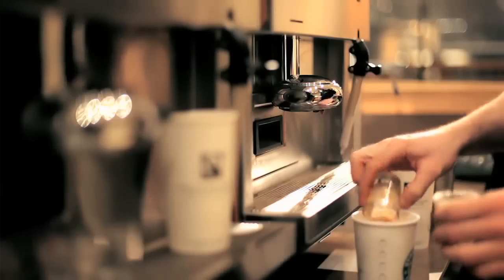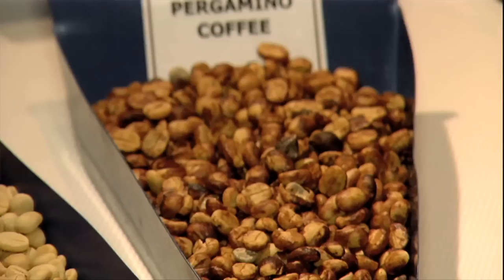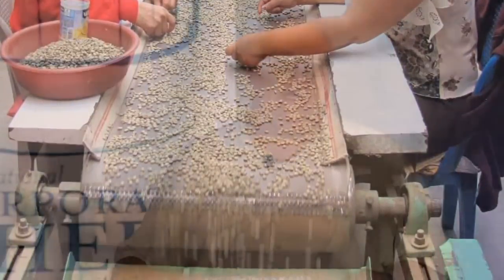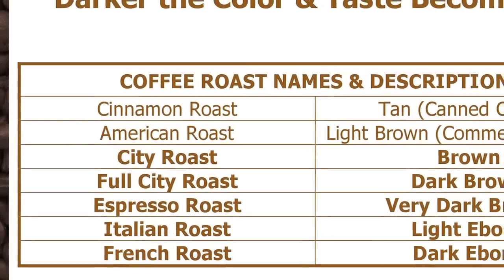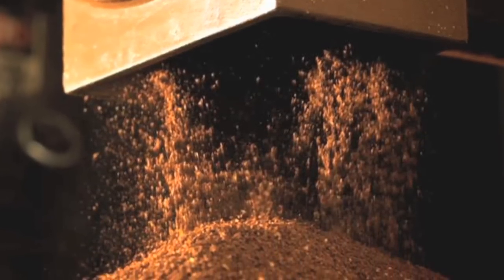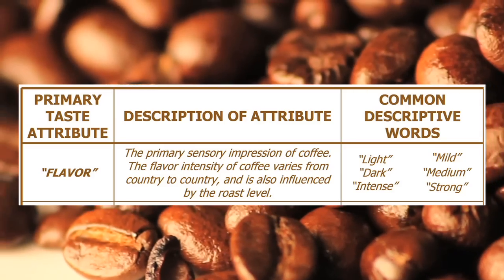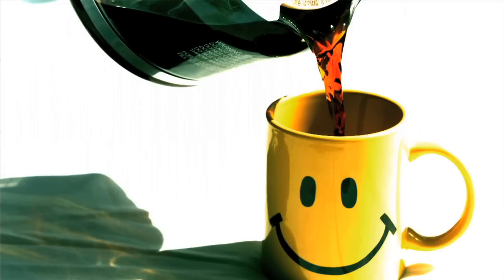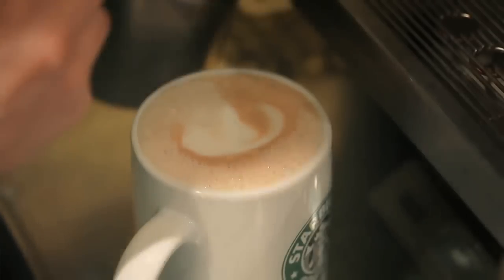ICCA - Farmer Brothers Coffee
International Corporate Chefs Association had an opportunity to learn about the coffee process, from picking worldwide varieties all the way through to the roasting and tasting of great coffee's.